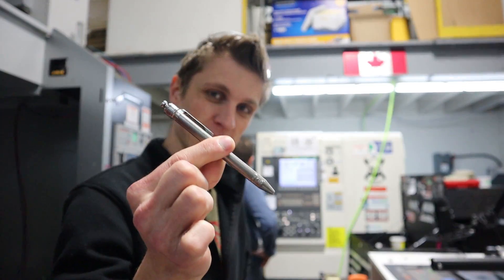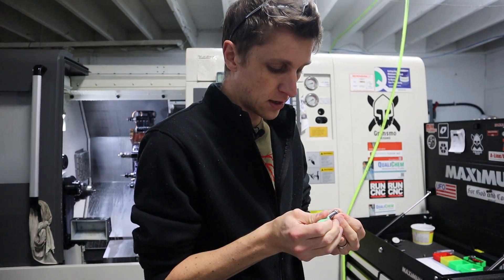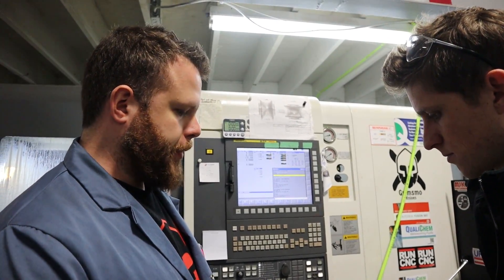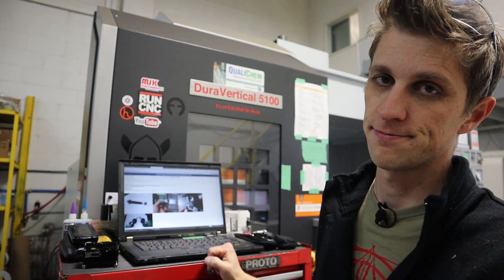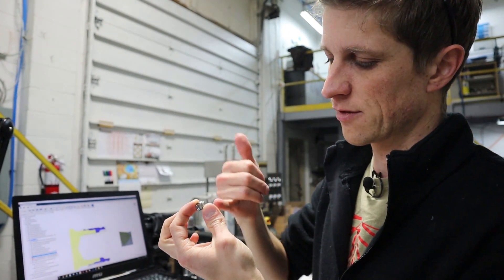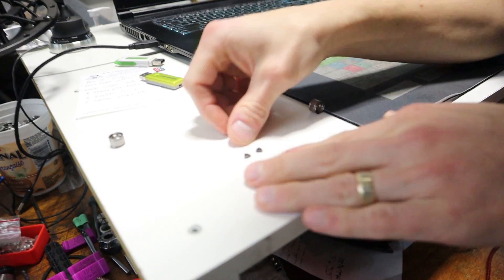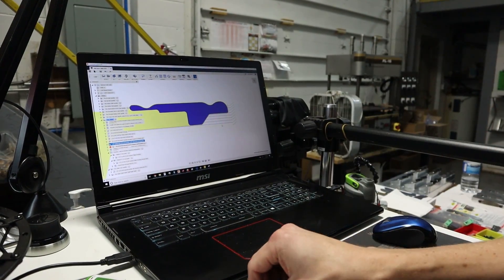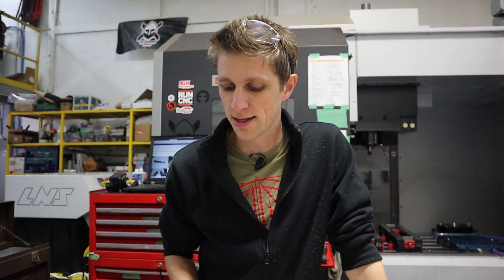What is SFM? - Saga Saturday 011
Welcome back to Saga Saturday folks! New year, new pen! In this episode, John and Angelo talk design specifics, tolerances, tool life, and try out a new (gorgeous) material for the pen sliders and buttons.

John also had a revelation over the break about SFM! What is SFM you may ask? And how can you be optimizing it to improve your parts? John dives deep into this and more.

CORRECTION: SFM actually stands for Surface FEET per Minute, not Surface FEED per Minute. Sorry for the error in the video!

More interested in SFM than John and Angelo talking design and new material? Skip to 11:42